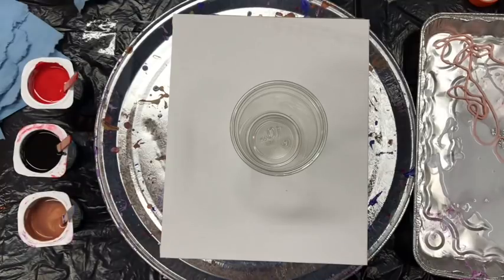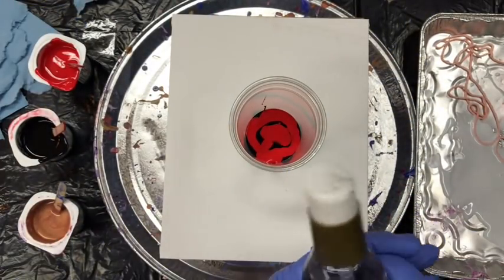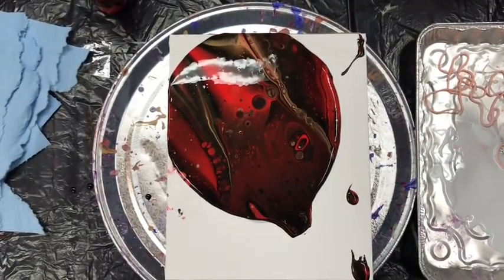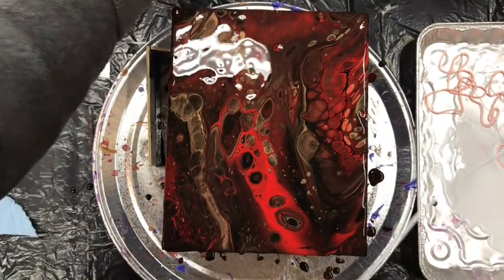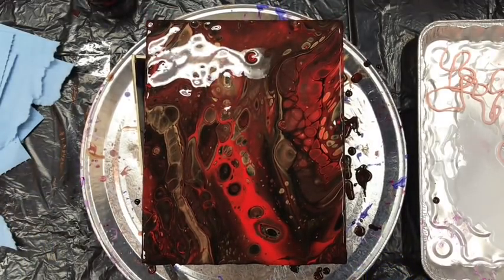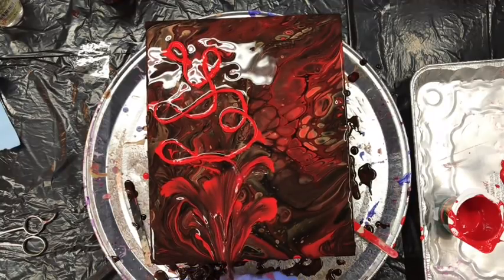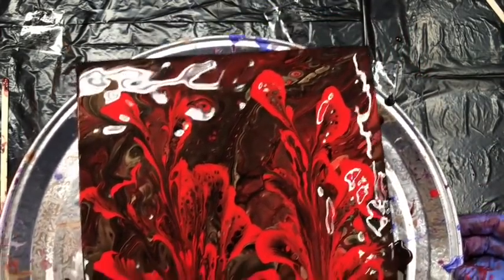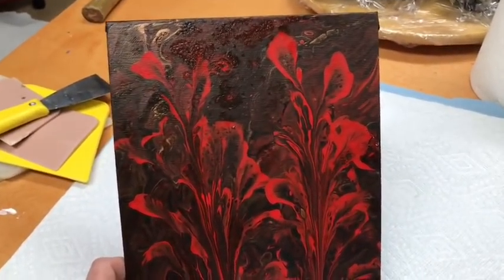(33) How to do a String Pull over a flip cup Acrylic pouring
How to do a String Pull

to purchase my work or commission me

Paint
Liquitex Basics - Bronze
Daler Rowney - Brilliant Red
Artis Loft Flow Acrylic - Black

(Liquid Paint) 1 part paint 3 parts Pouring Medium

I try to do one very week, sometimes more if I'm in the mood.
Take Care
Susan King